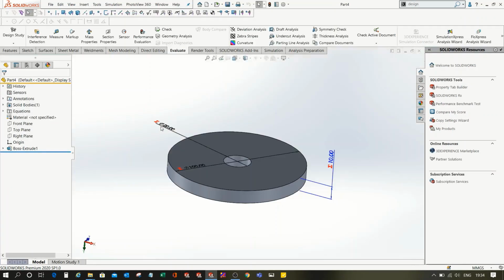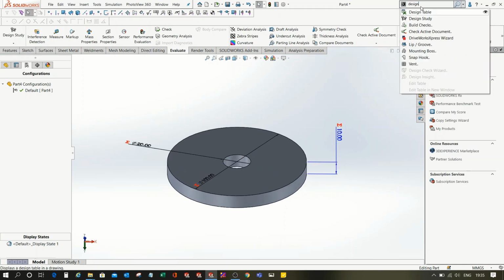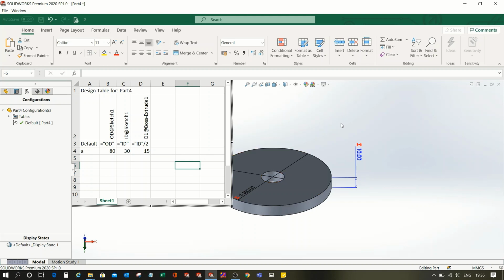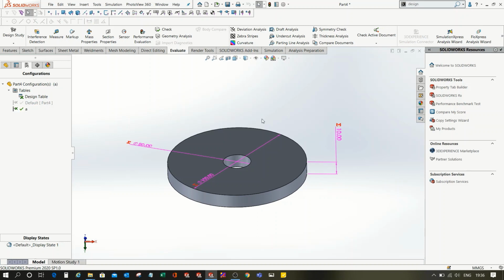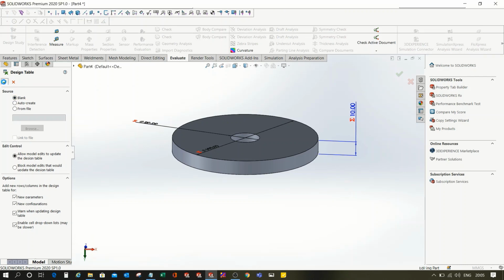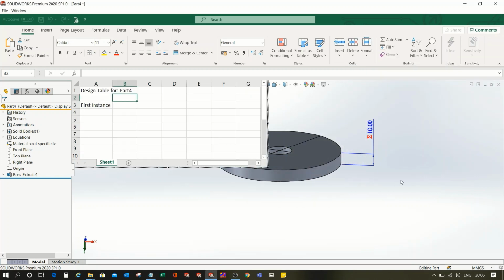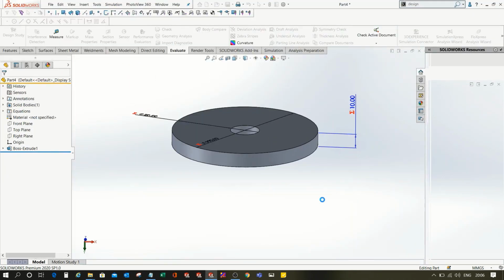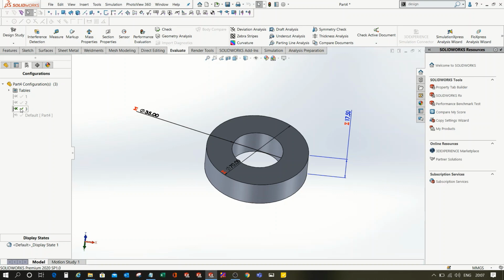Configure Global Variables in the Design Table_SOLIDWORKS